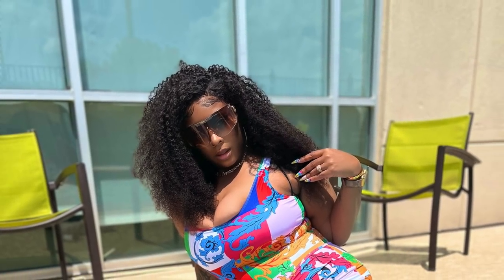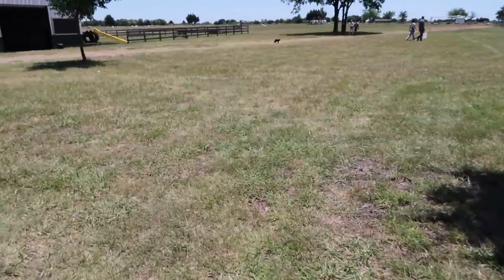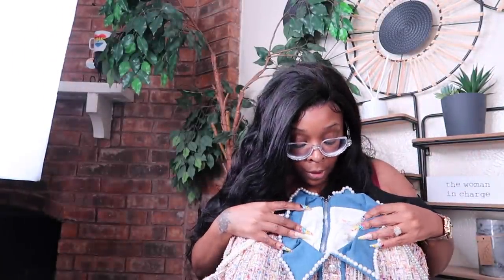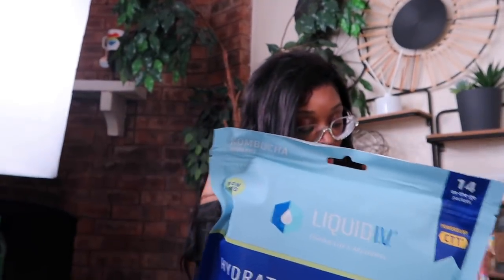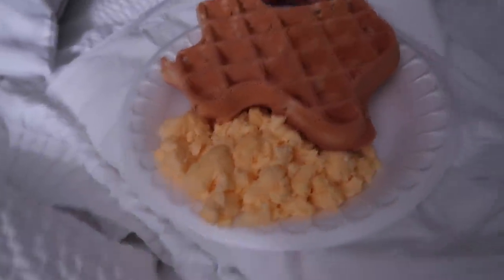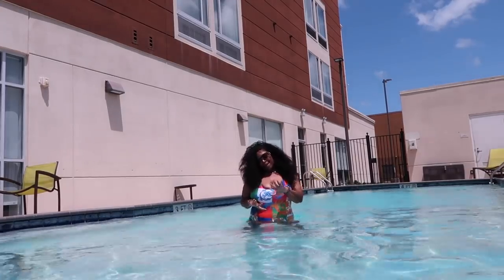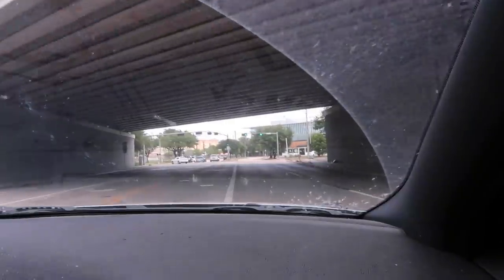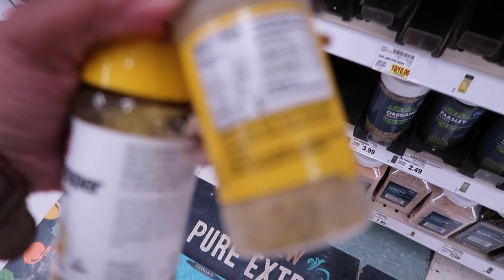VLOG~THEY HIT ME* CARWRECK*SUG TATTO*THEY STOLE HER DESIGN*HYGIENE ROUTINE*BEAUTYFOREVER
Video Hair Info: Kinky Curly 13*4 Lace wig 24inch 150% density

-HAIR PRODUCTS USED IN THE VIDEO

💐Over 50,000 Gladiolus to cut
💐 Only $2 per stem
💐 Admission: $5/person
💐Kids free
💐Fri. - Sat. 8:30 a.m. - 2 p.m.
💐May 21 until the blooming stops

-JURLLYSHE OUTFIT/ BROWN AND BLACK black/brown
-COACH SHOES/OLD OUTLET
-COACH EARRINGS
-CD NECKLACE
-CARTIER DUPE BRACELET
-KAY ALI WHITE MUSK

CashAp: $nikkiplatinum

Code: PLATINUMD

CODE: Platinum15